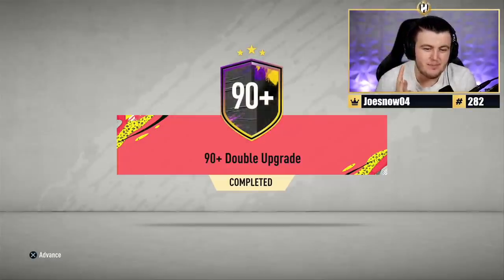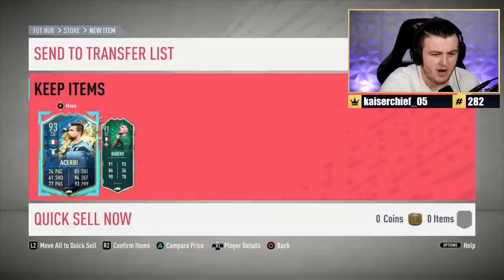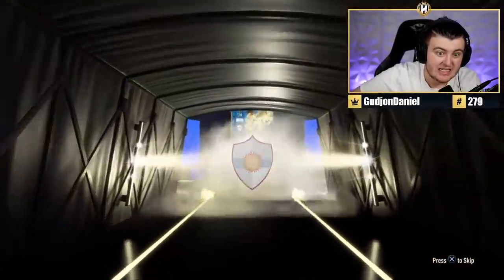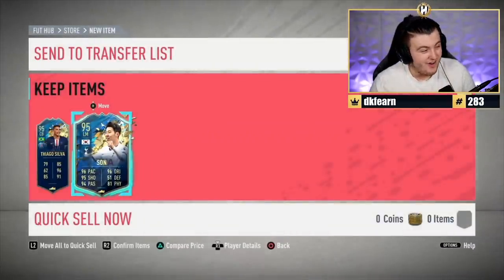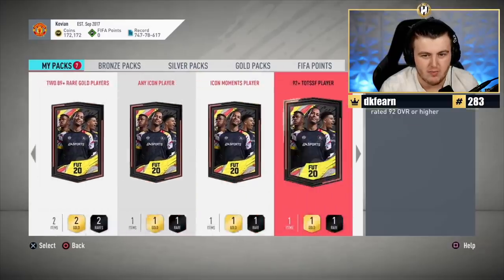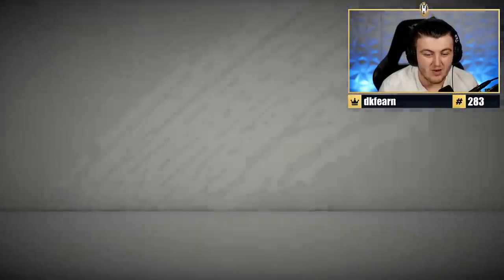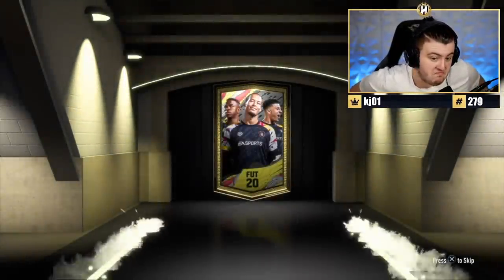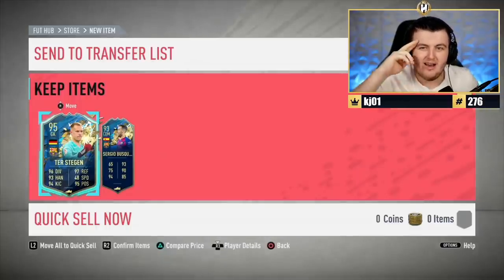INSANE 25X 90+ DOUBLE UPGRADE PACKS! FIFA20 ULTIMATE TEAM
Fifa 20, Ultimate team, 90+ Double Upgrade, 90+ Pack, 90+ SBC, SBC, Upgrade, Pack Opening

#90+DoubleUpgrade